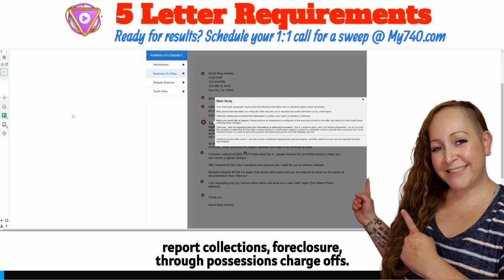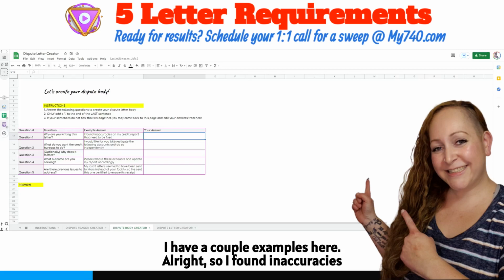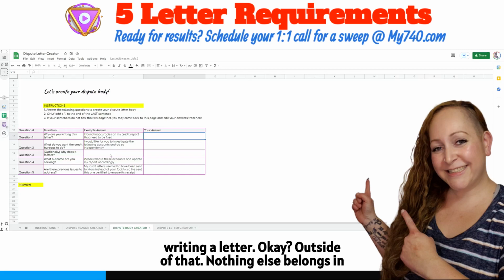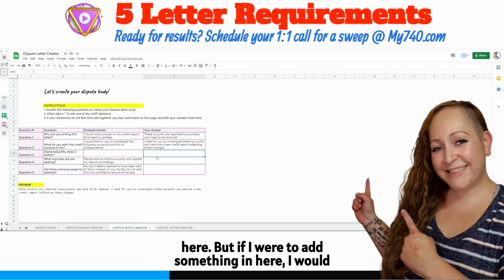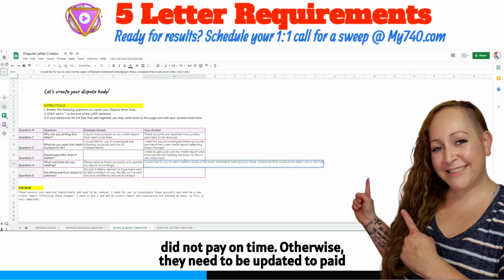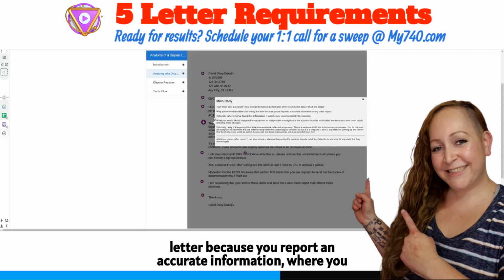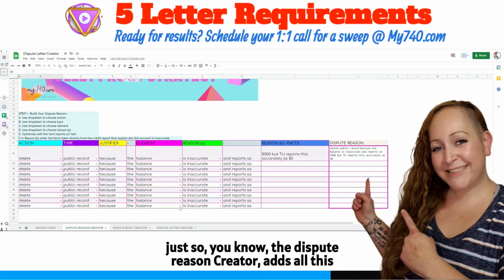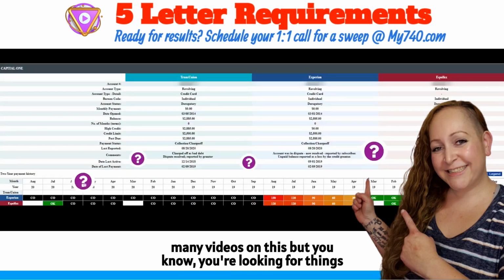How to Write Your Dispute Letter to the Credit Bureaus | 5 Questions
Today we're going over the requirements your dispute letterto the credit bureaus needs to meet (in the main text) to get results with the credit bureaus, and I'm giving you the 5 questions you need to answer to do this. You can find the resources referenced in the video below, and if you would like to see if I can take over your file to get you RESULTS, head over and I will see if I can help.

We also cover some general info on factual disputes for the credit sweep method, as well as what the credit bureaus

Video notes:
Today, We are going over something super, super important, so that you can remove anything on your credit report collections, foreclosure,
through possessions charge offs. You name it. If it's on your
credit report, then this is one of the two things they need to
know and can answer to get your negative items removed. And so
were specifically going over, what goes in that very first
paragraph, the main body, the first paragraph, whatever it is
that you want to call it. So, we're not specifically going
into dispute reasons today. I have tons of videos those on
We're very, very, very, very specifically talking about
that. Very first paragraph. Okay, and I am recording my
screen. So there is a little bit of a lag right now, before you
write me off. And this video off. Let me explain to you why
this matters? Okay, your first paragraph, your letter has to
have very specific wording. So, if you are, putting in all this
extra stuff, then guess what they're going to either deem
that it's a template or the system is just going to
basically delete it from the database. I don't know if that
really happens, but Basically, what I'm saying is that they are
not going to do what you need them to do. And so everything
that's in your letter word for word needs to belong there.
Okay. So I'm going to give you the five questions that you need
to answer as well as a couple of other things, including the
links to the dispute letter Creator, which is this, that is
on the screen that anatomy of a dispute letter, which is this.
That is on your screen, the dispute flow and we are going to
talk about dispute reasons just a little bit, just for the
purpose of understanding. What goes into that first paragraph?
And I'm also going to show you the done-for-you version of live
letter? Now this is important because live letter includes
everything that you need to have a 100% are almost virtually 100%
automated ability to do factual basis. Because if you don't know
how to create that, very first part of you to see litter or
even disappear reasons, it's all included for you and you can
very simply go and click on your options and into clicks now with
version, 2.2 create a dispute letter in just a few seconds,
but let's go back and look at it. Are questions that we need
to answer? Okay, so to create our dispute letter, we have to
answer these five questions. Why are you writing this letter?
What do you want the credit bureaus to do optionally? Why
does it matter? What outcome are you seeking and are their
previous issues to address? And I have a couple examples here.
Alright, so I found inaccuracies on my credit report that needs
to be fixed very straightforward. There's no
pursuant to this pursuant to that. Blah blah, blah, Congress.
blah blah, you don't need to put any of that stuff in there
because the key Moving your negative items is the actual
dispute reasons that are attached to the counts. Not that
first paragraph, but the first paragraph is very important
because it needs to be very specific. This is what I want
you to do in. This is why I'm writing a letter.